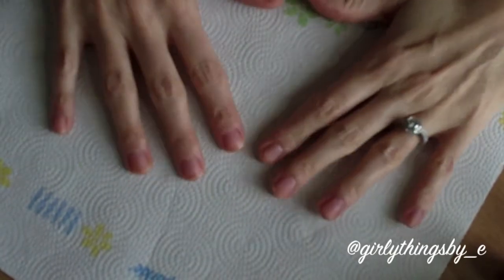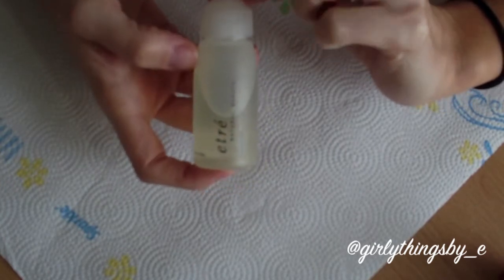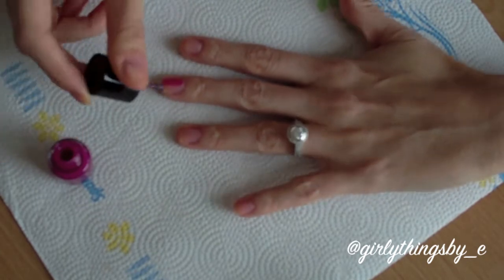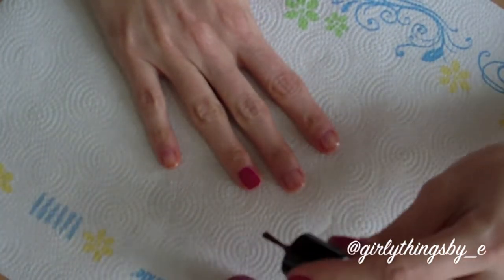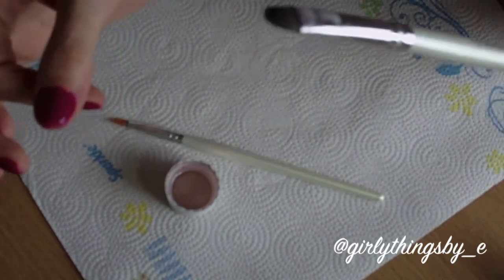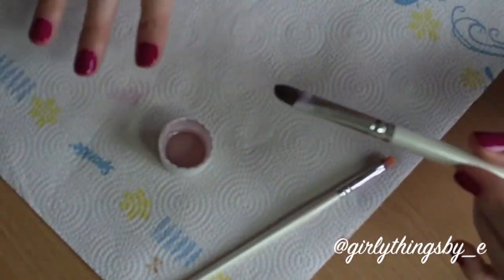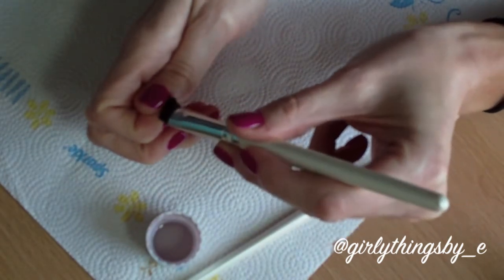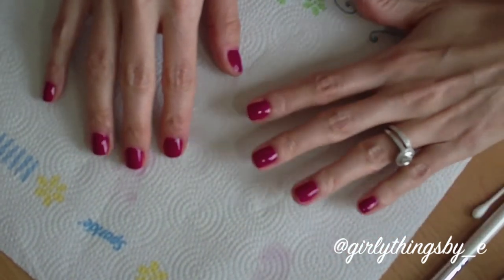Give Yourself a Great Manicure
I learned a few tricks watching my sister do my nails. She's studying cosmetology. Since then, I've been giving myself some great manicures at home - and saving money in the process. Some of the most important parts of the process? Prep: File your nails, clean them, deal with your cuticles, and moisturize. Clean up: No matter how sloppy your application, you can fake it. JUST CLEAN UP AFTER YOURSELF! It's easy, and you don't need a professional nail brush to do it!

Products:
Base Coat: Sinful Colors - available at Walgreens ($3.99)
Top Coat: China Glaze Fast Forward - available at Sally Beauty
Your favorite nail polish
Sally Hansen Instant Cuticle Remover
Nail polish remover (preferably the strong kind)
e.l.f. $1 eyeshadow brush OR $1 eyeliner brush